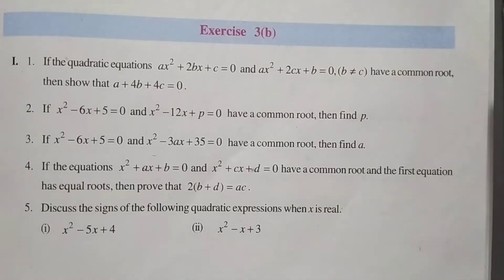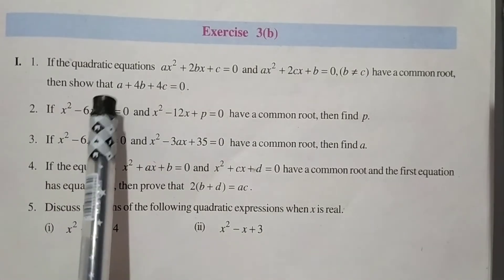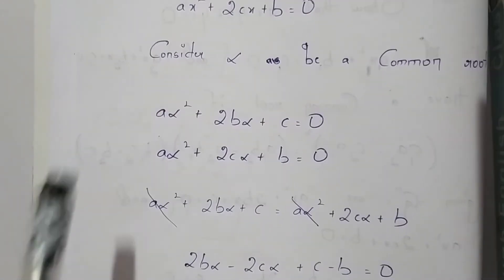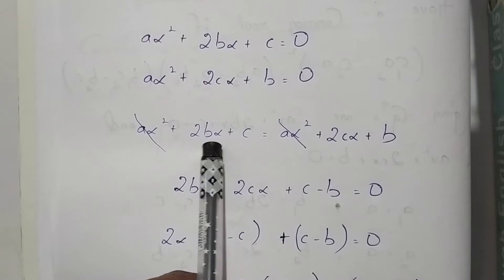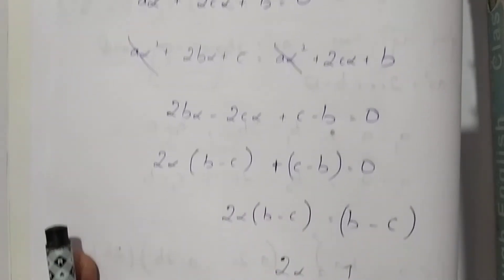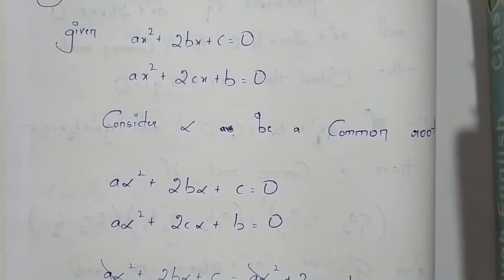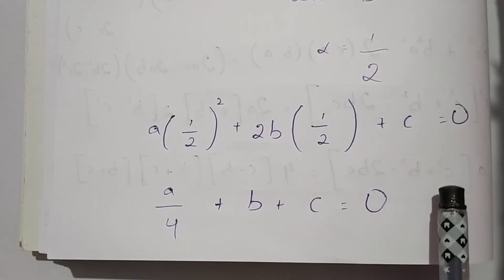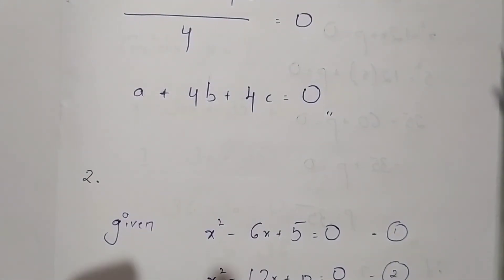If the quadratic equations ax²+2bx+c =0 and ax²+2cx+b=0 have a common root,then show that a+4b+4c=0.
maths 2a
inter maths
Maths 2A

quadratic expressions
quadratic equations